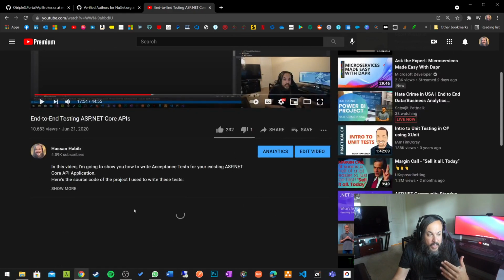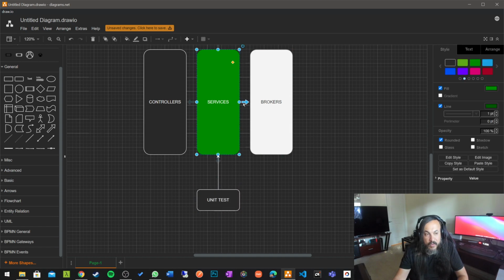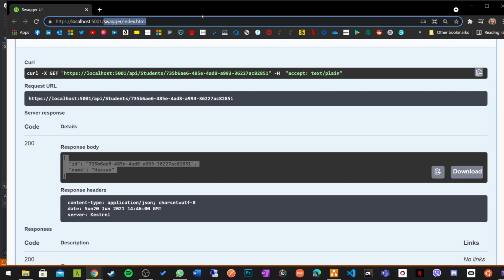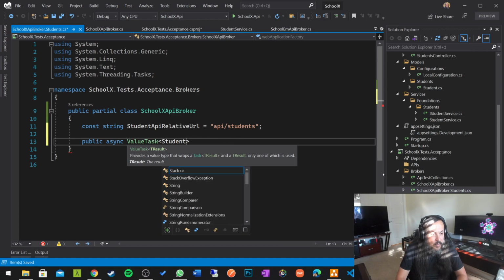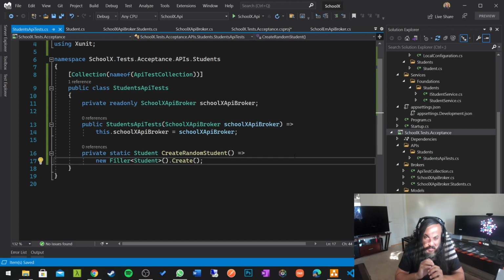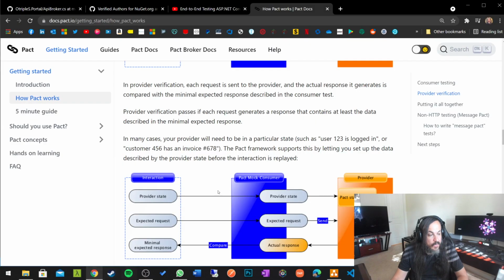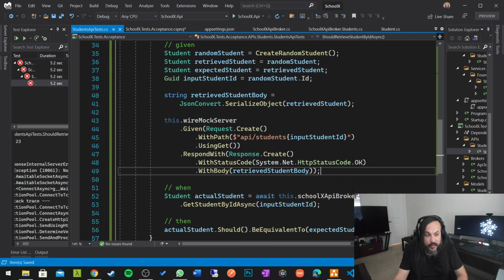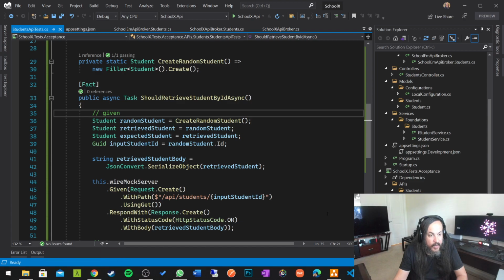End-to-End Testing ASP.NET Core APIs (Part 2)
In this video, I'm going to show you how to mock an external dependency for your ASP.NET Core API End-to-End testing.
We will be using a great open source .NET library called WireMock to achieve this goal while maintaining the same pattern of our tests and local configurations.

Here's some useful links:
WireMock Library Repo: